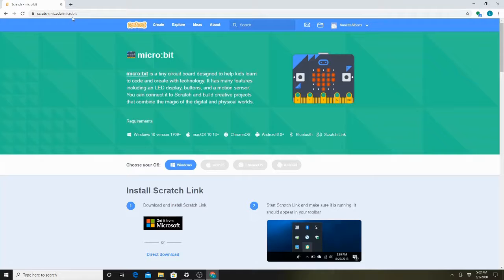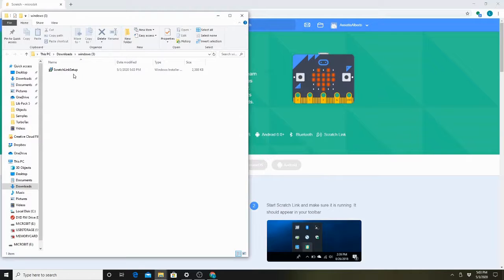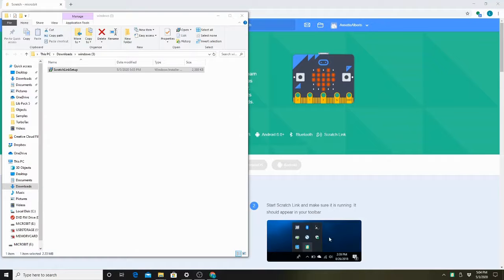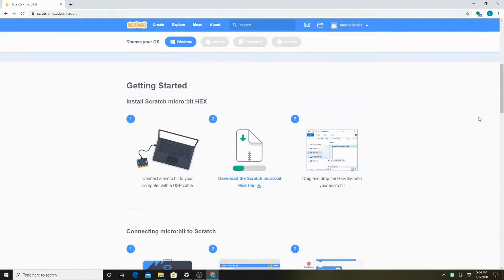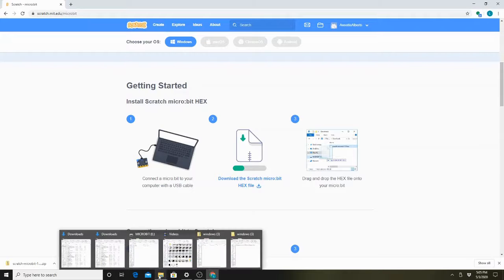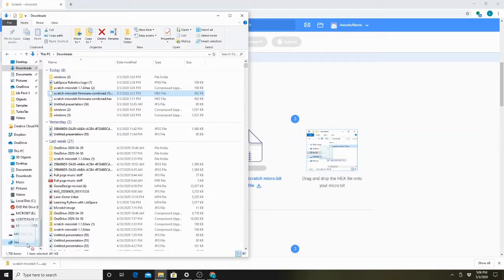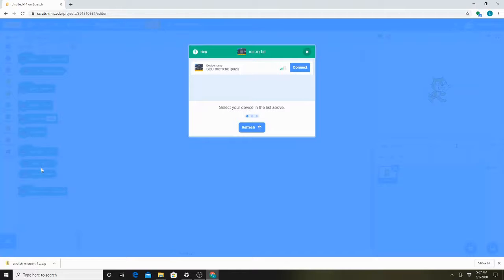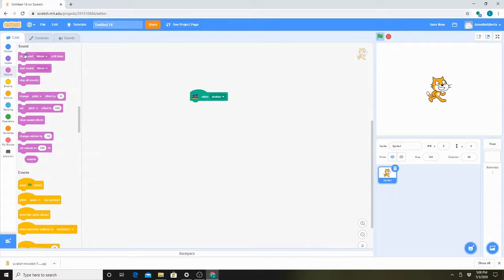Using Micro bit with Scratch setup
How to get the MicroBit and Sratch communicating with each other.